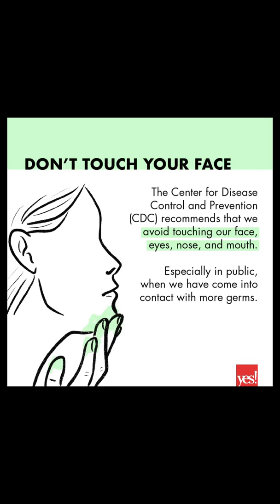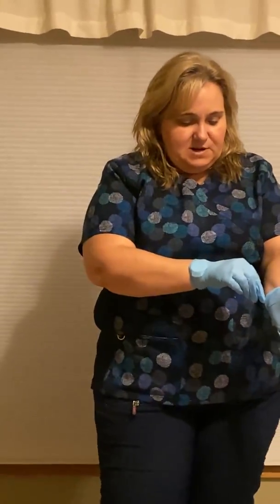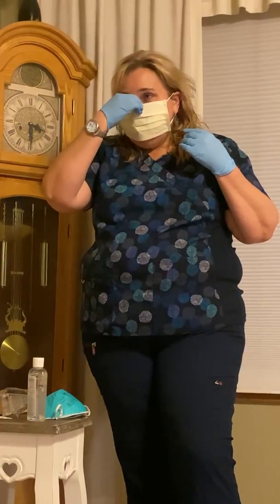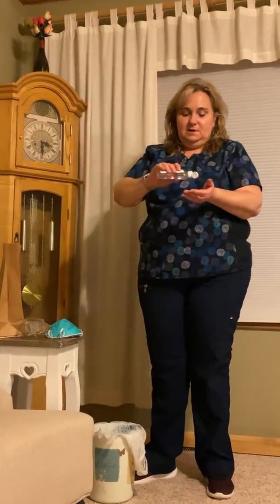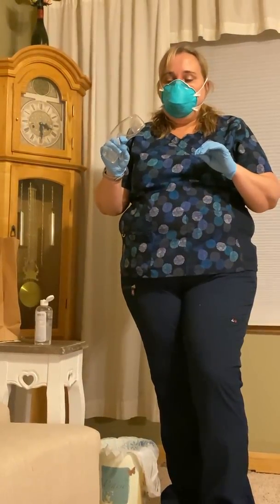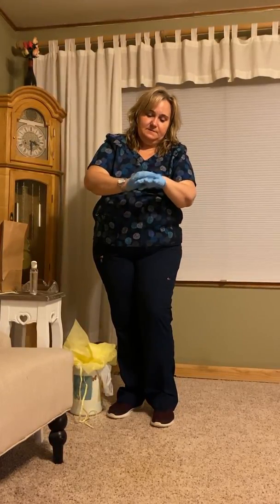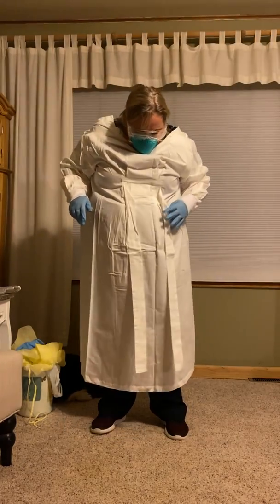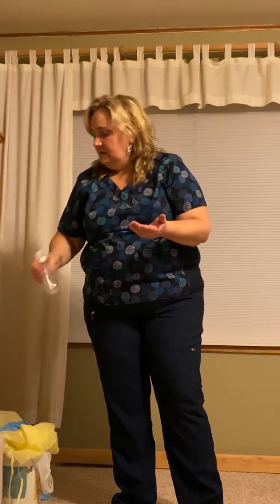Personal Protective Equipment (PPE) Educational Video By Ellen Lane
Made to educate for PPE and COVID-19